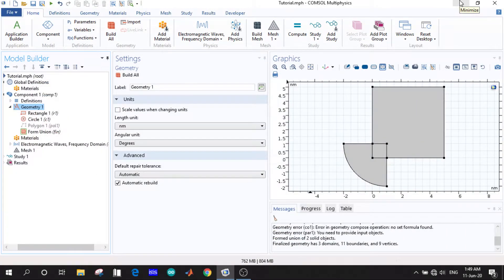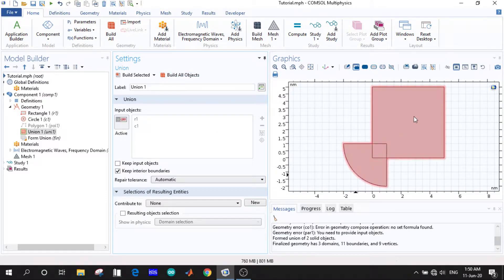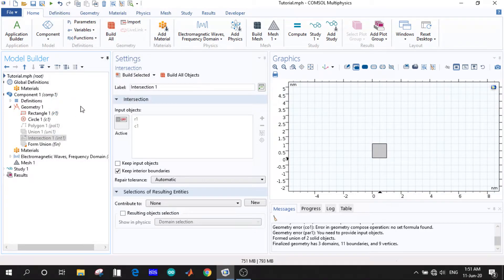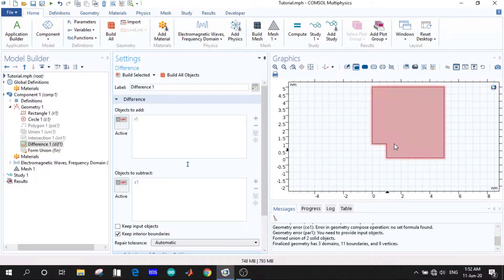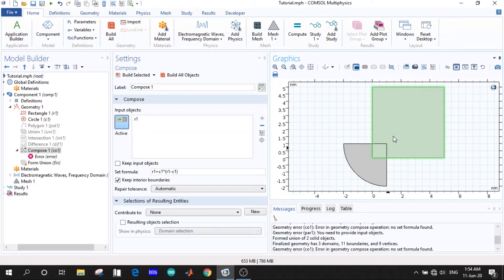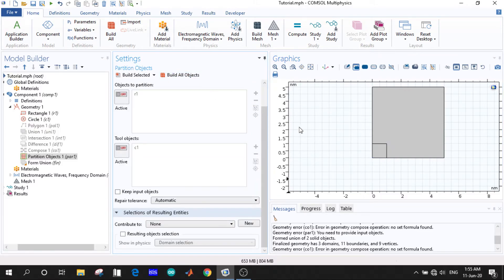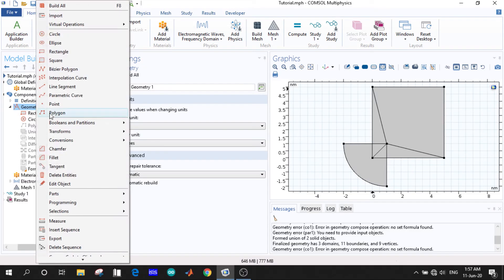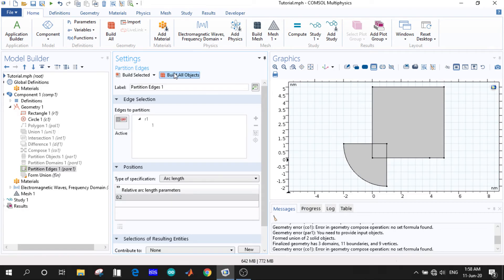05.Boolean Operations & Partitions in COMSOL Multiphysics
Topics: Boolean operations, Union, Intersection, Difference, Compose, Partitions